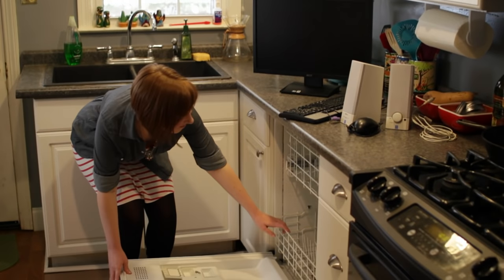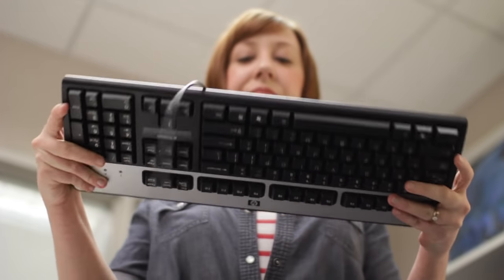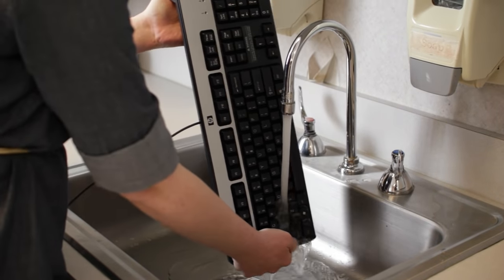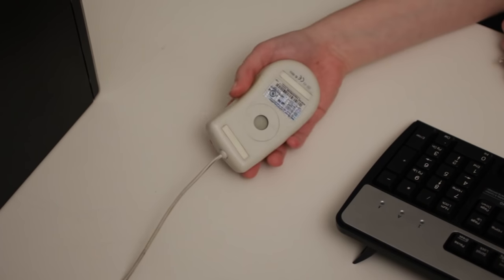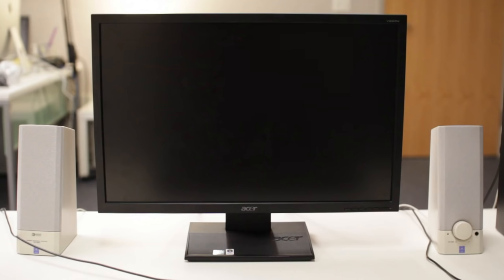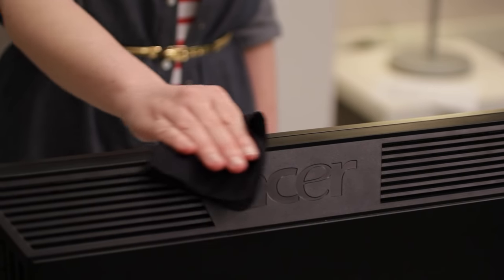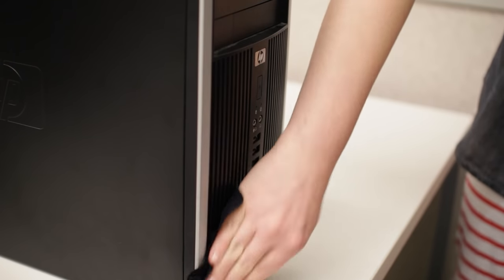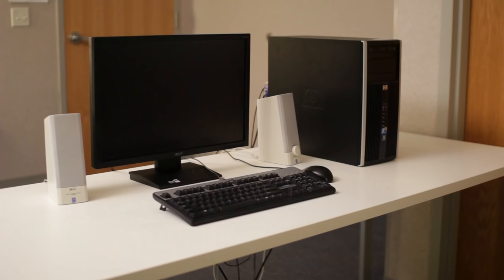Computer Basics: Cleaning Your Computer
In this video, you’ll learn more about how to clean your computer properly. for our text-based lesson.

This video includes information on:
• Cleaning the keyboard, mouse, and monitor
• Dealing with liquids
• Tips for cleaning other computer surfaces
• Keeping the computer cool